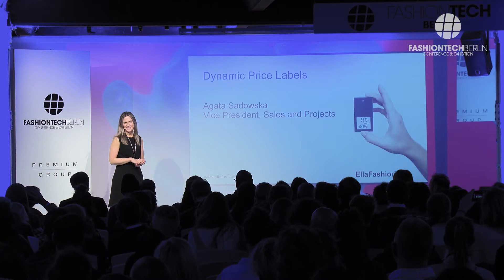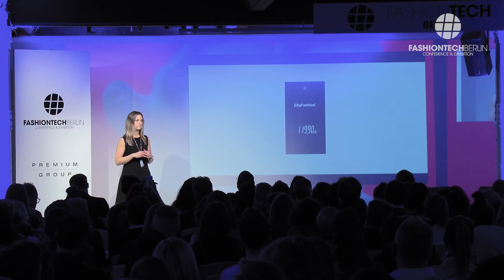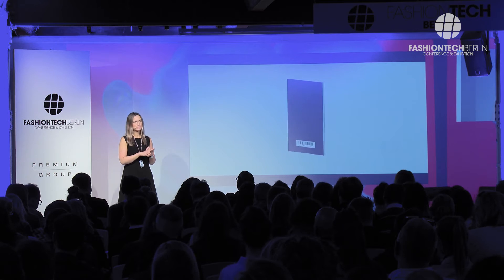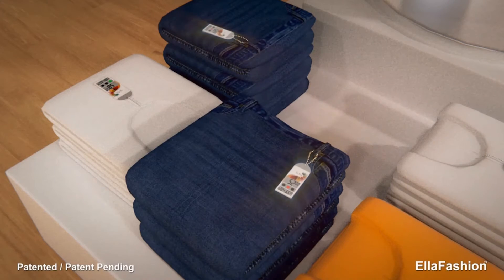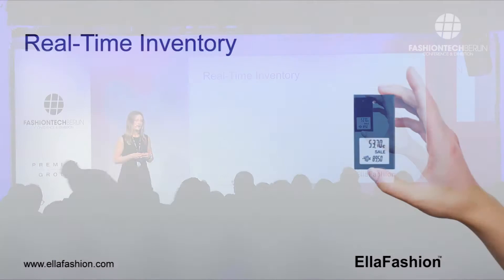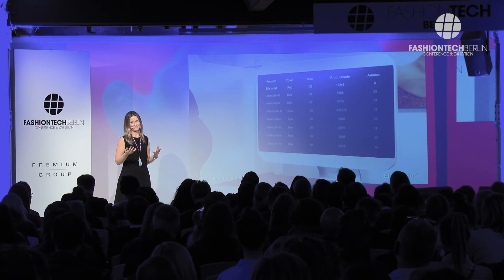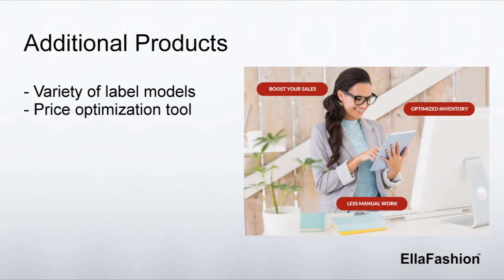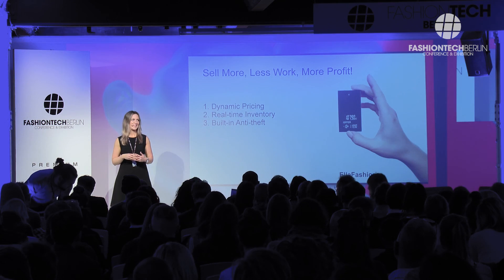Dynamic Pricing in Fashion Retail – Electronic Price Labels | Agata Sadowska | Mariella Labels Oy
In the current price-competitive environment, fashion retail is in need of tools and solutions that help companies respond rapidly to challenges and changes. Dynamic pricing is one of these solutions, and EllaFashion proposes an accurate, imaginative solution with their electronic price labels, offering remote price changes, daily inventories, and a built-in antitheft system. Agata Sadowska, Vice President of this innovative enterprise, will show us how new pricing possibilities can lift the fashion retail business to a whole other level.